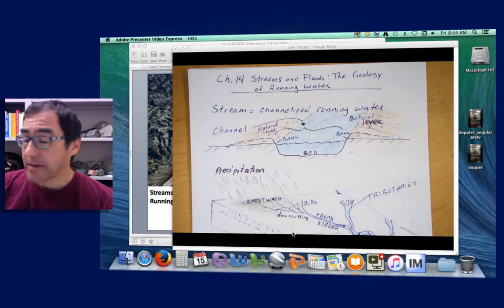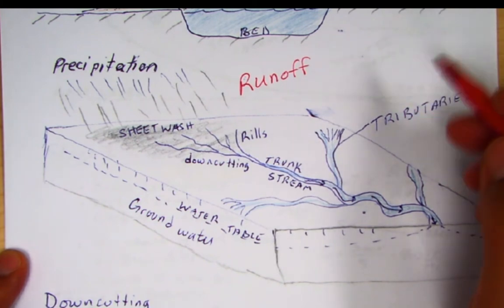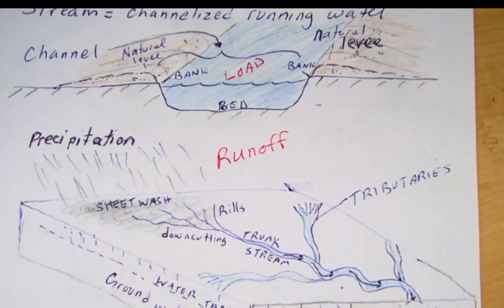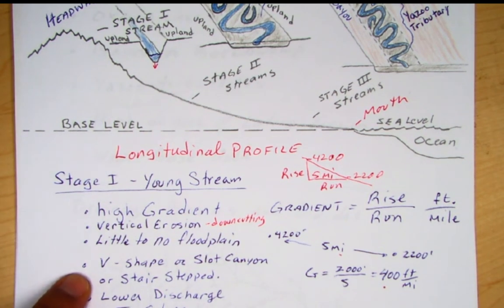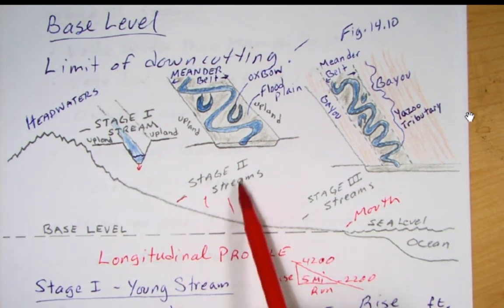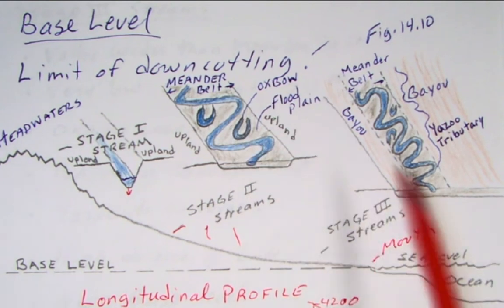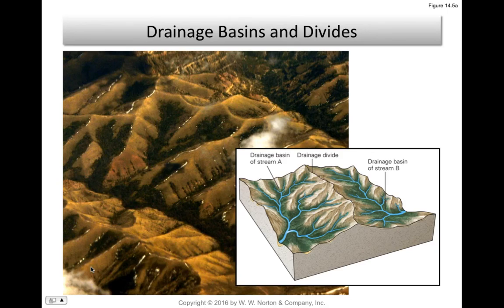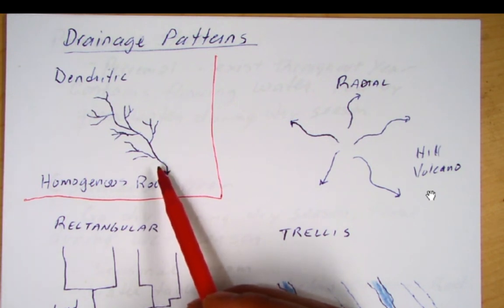Streams and Floods Part I